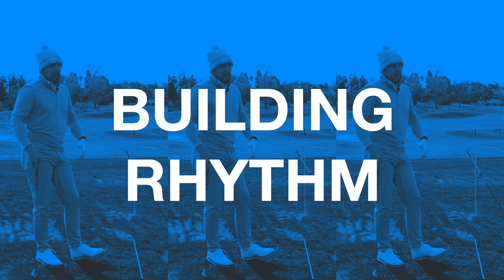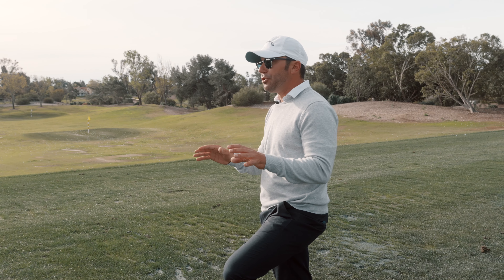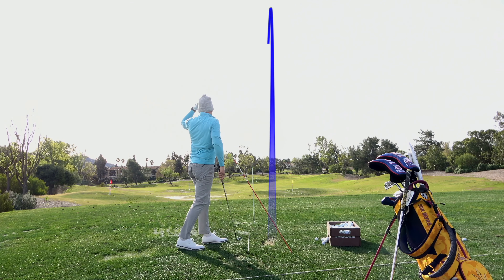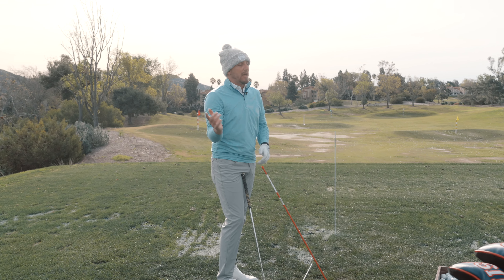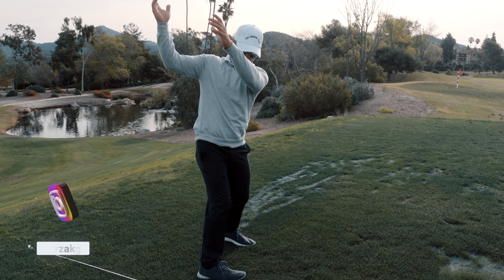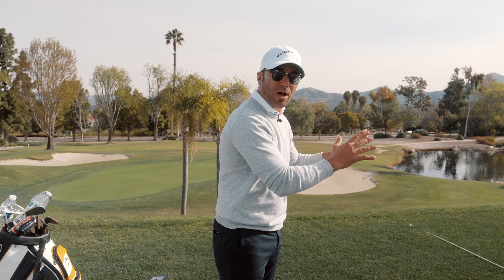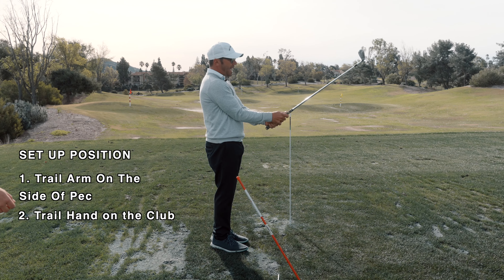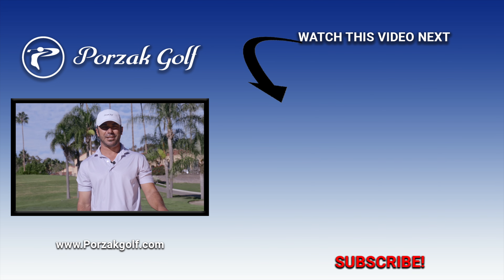How to Perfect Your Tempo & Rhythm || More Consistency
In this video, Adam teaches you the best practice habits for consistency when you are trying to make a swing change. Mastering tempo is key for making solid contact. Without it a lot of amateurs will tend to come over the top with a quick downswing transition. Adam teaches you the signature Porzak Rhythm, with a simple "One, Two" beat that will help you build rhythm easily!